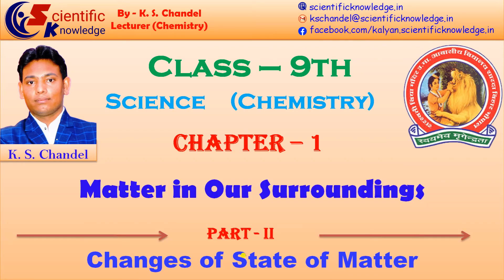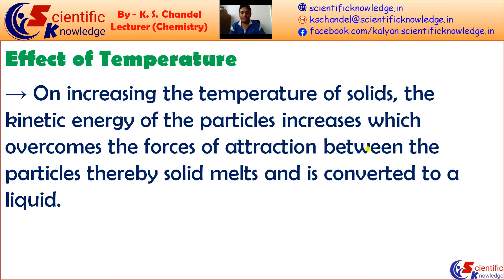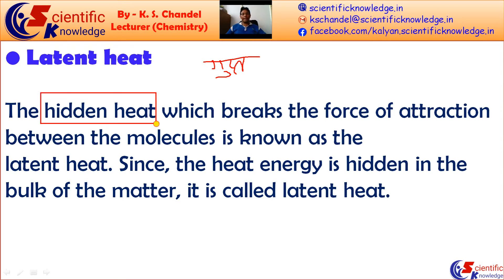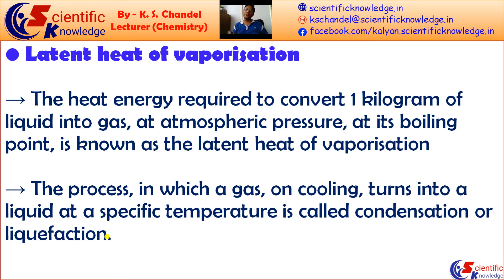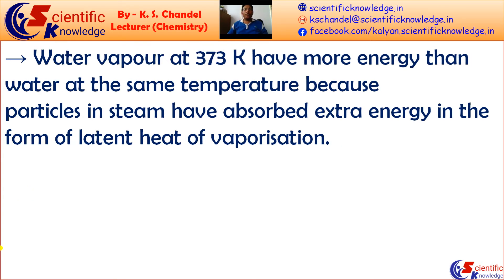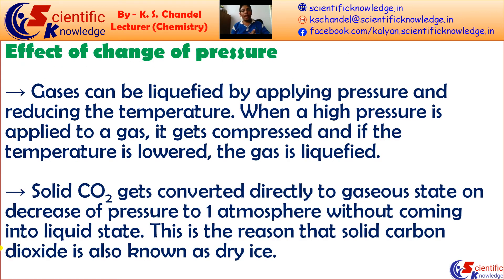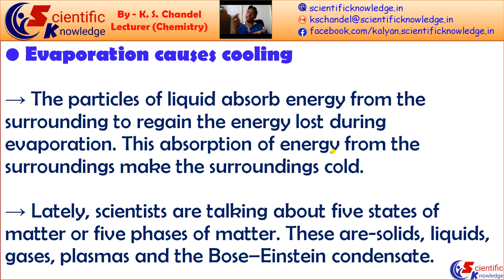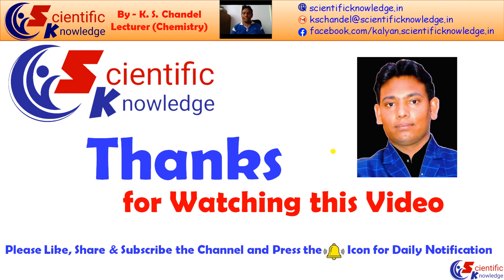Matter In Our Surroundings Class 9 Science Chapter 1 (Part-II) Chemistry CBSE NCERT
Part-II
Part-III
Part-IV